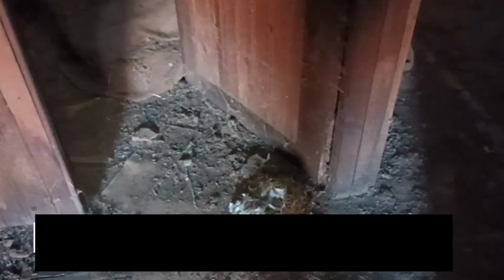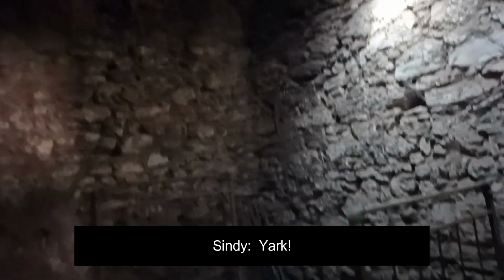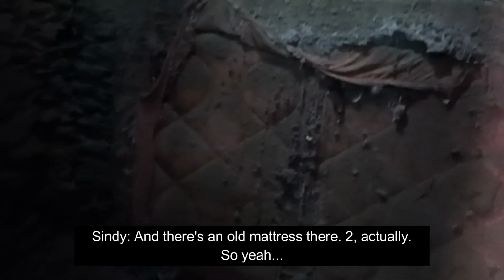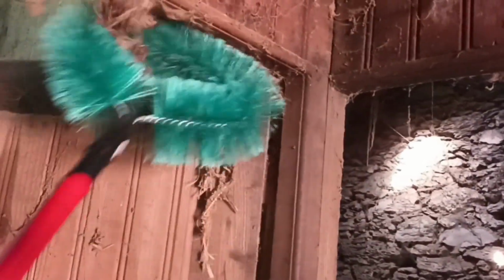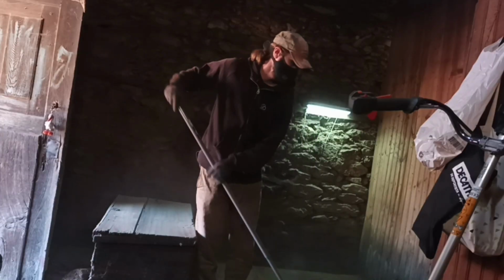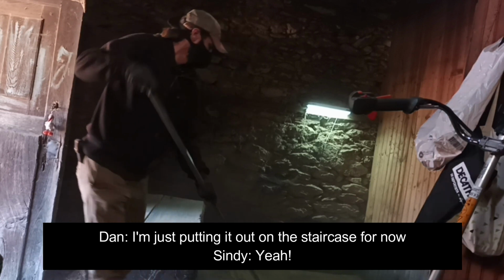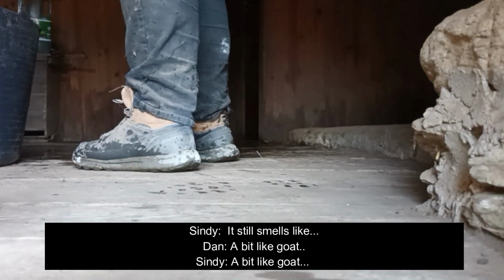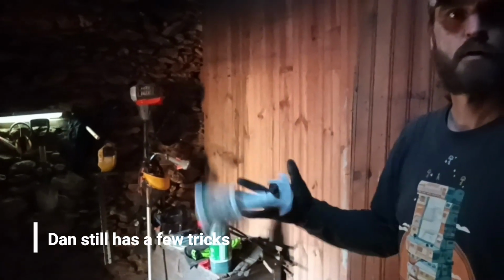DIRTY GOAT HOUSE - Ruin Homestead restoration project North Portugal - Step º1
We bought land to set up a homestead in Portugal, and it came with 2 ruins. Today we're cleaning the smaller out of the 2 to turn it into a tool shed while building our tiny house. This is the start of a cool project in Portugal.